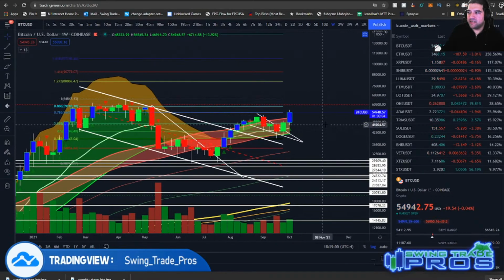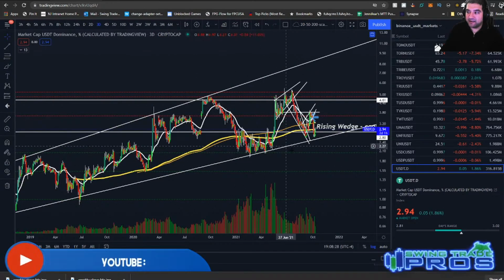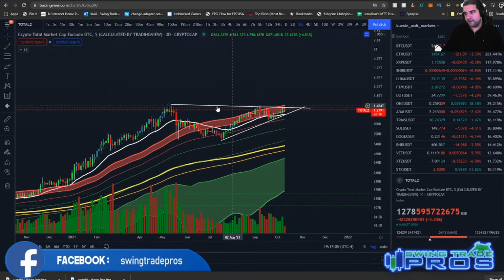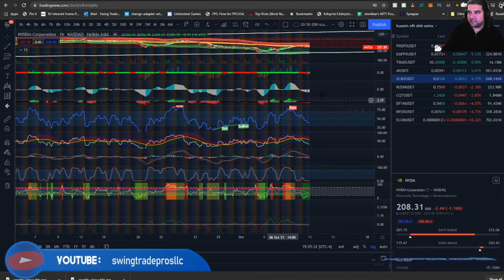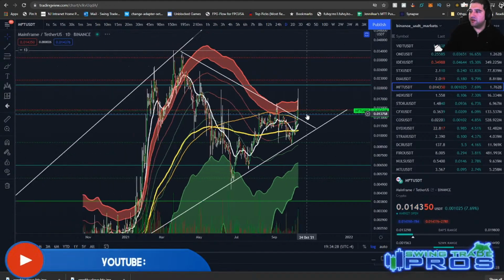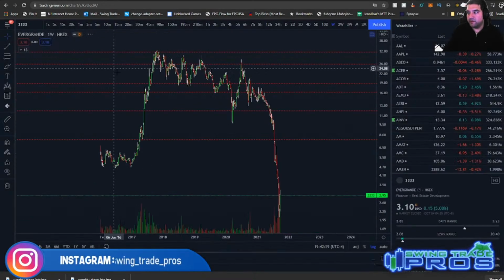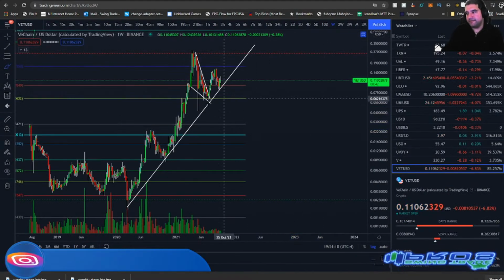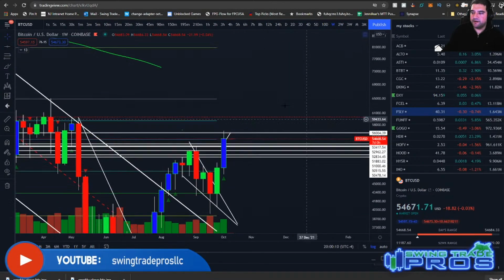[Live] BTC Weekly Close | Some ALTS Rally Hard| Technical Analysis with Mr.Node It All!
In this Live Trading Session we are going to take a look at the crypto market and do a quick bitcoin price analysis. Get some sneek peak on what’s happening with the cryptocurrency lately and discuss some bitcoin news. Is Ethereum gonna dump? Or is Chainlink on the way to it’s ath, Is an altseason on it’s way? Let’s Find Out !